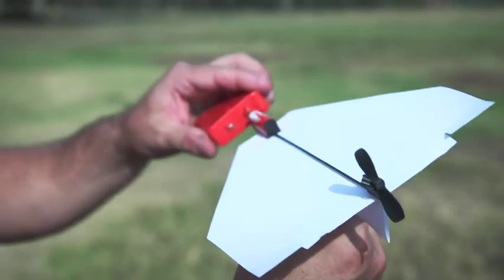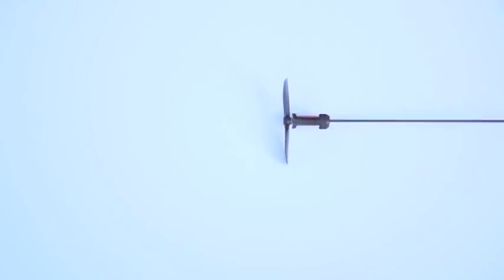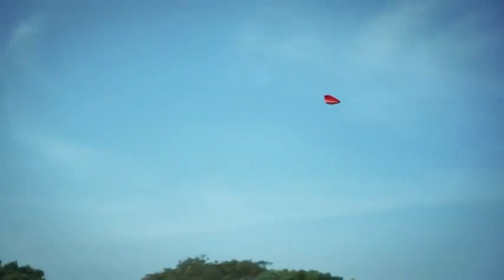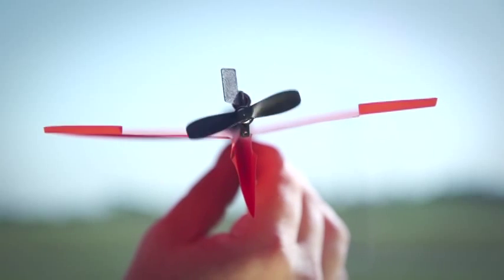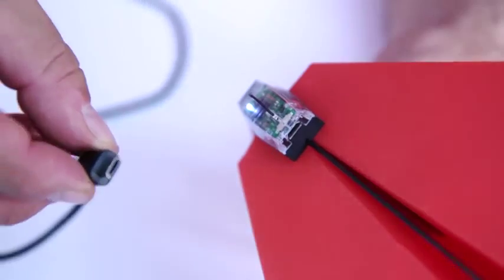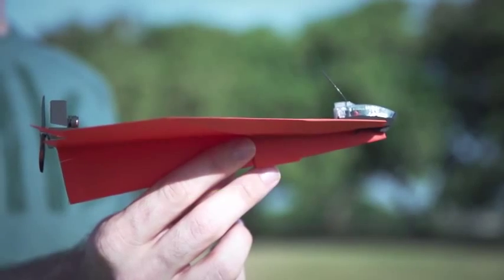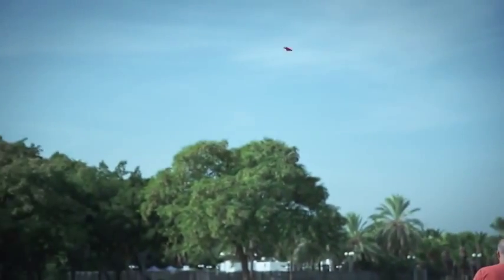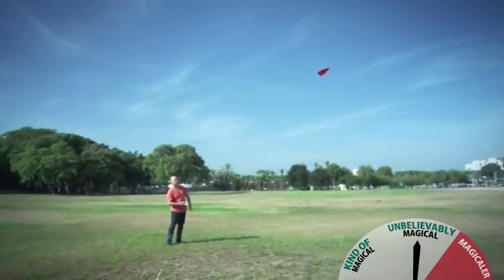PowerUp 3.0 Smartphone kontrolliertes Papierflugzeug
Steuern Sie Ihr eigenes Flugzeug mit dem PowerUp 3.0. Befestigen Sie das Bluetooth Modul an Ihrem Papierflieger und heben Sie mit einer Smartphone App ab! Lenken Sie den Flieger ganz einfach mit Handbewegungen.

Convert your self-made paper airplane into a lean mean flying machine. Introducing the world’s First Smartphone Controlled Paper Airplane. Attach our cutting edge BlueTooth Smart Module to your paper airplane and control it with just a twist of the wrist.